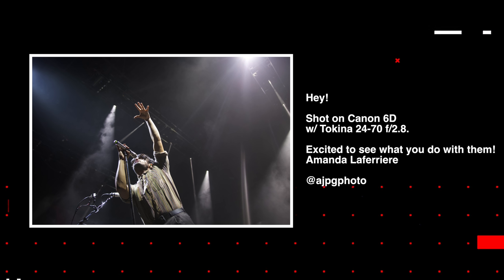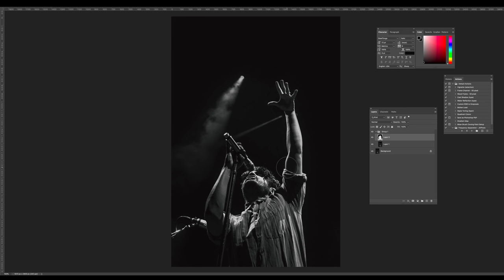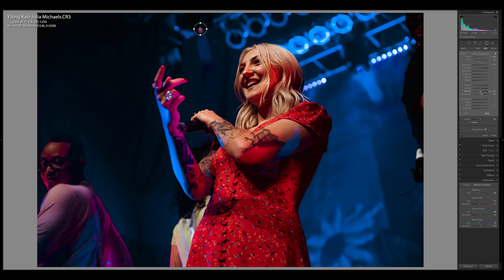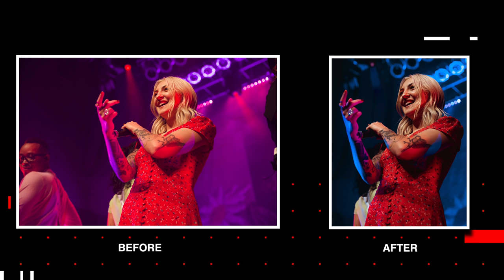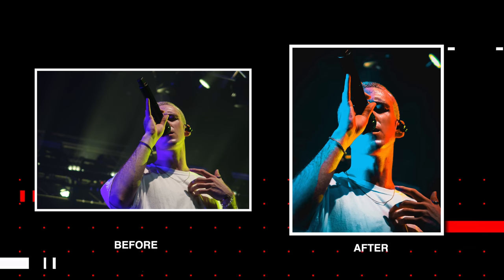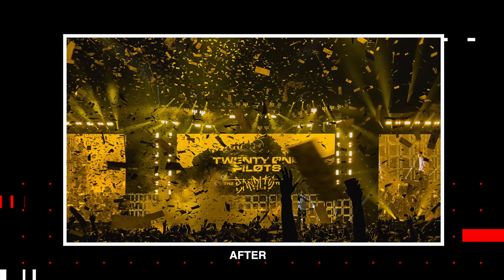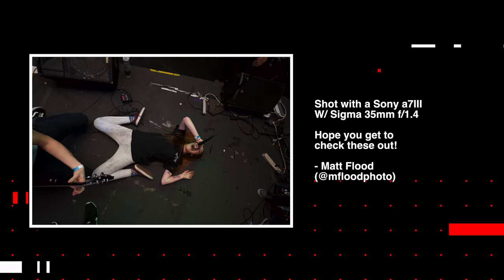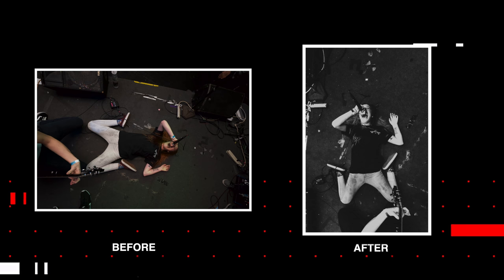Editing YOUR CONCERT PHOTOGRAPHY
🚨 LIGHTROOM PRESETS AVAILABLE NOW @ shop.jawn.co 📸🖤

Editing YOUR CONCERT PHOTOS ✨

Last week I asked you on Twitter to submit your concert photography for me to edit, and since then I have done just that! I'll be going over some broad photo editing techniques using Adobe Lightroom and Photoshop, as well as talking about my process.

7710 Cherry Park Dr. STE T, #247

GEAR -
CANON EOS R
CANON 50MM
SIGMA ART 20MM
CANON 24-105MM
STAR FILTER
SD CARD WALLET
LENS CLEANER

MORE GEAR -
Backup Camera
Ext. Flash
5-in-1 Bounce
Best Flash Diffuser
Travel Microphone

LIVESTREAM GEAR -
Capture Card (Mac)